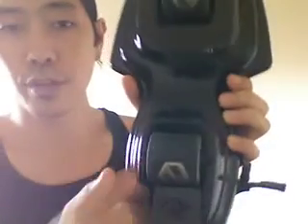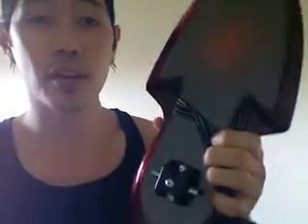Day 1 HEELYS NANO